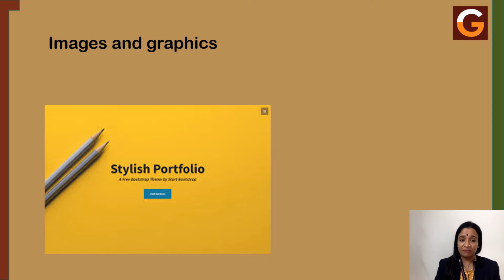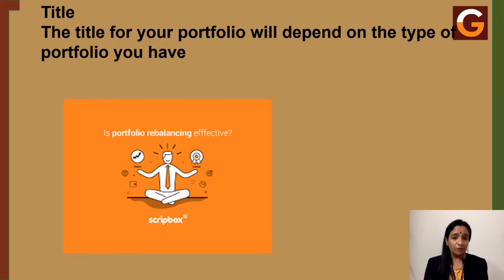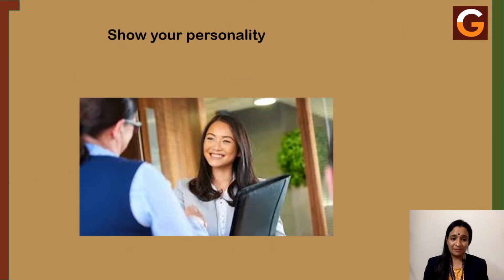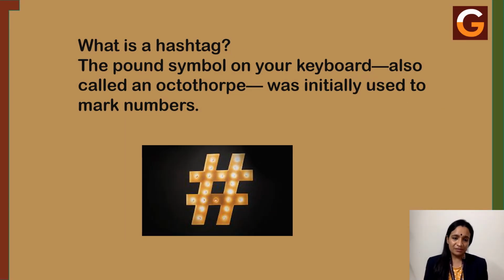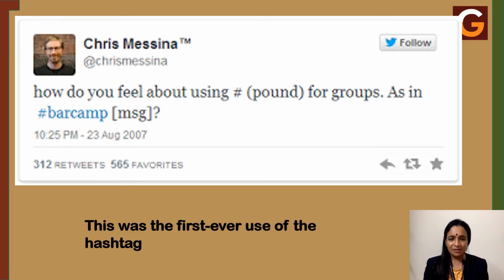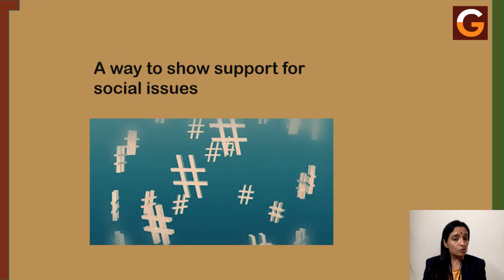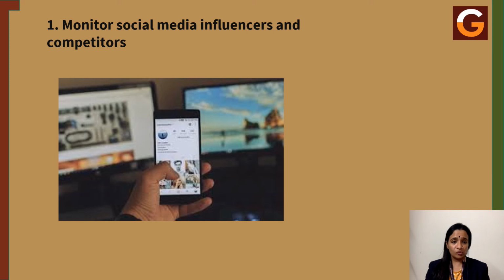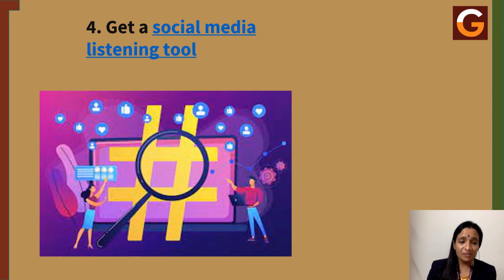COMMUNICATIVE ENGLISH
Session 8 CE  4 1,4 2- Reshma